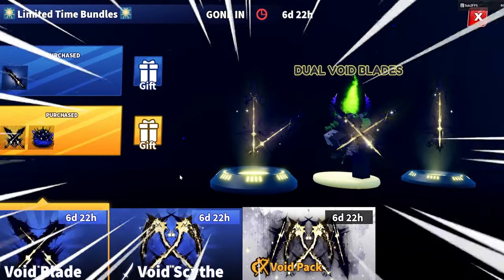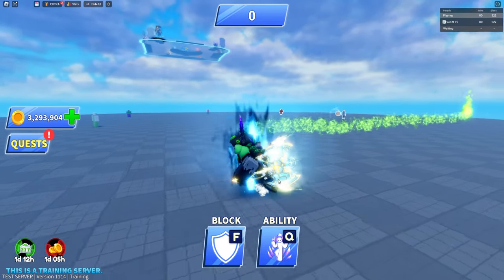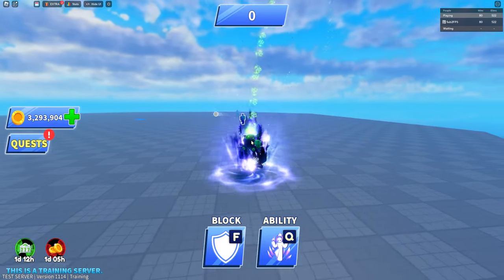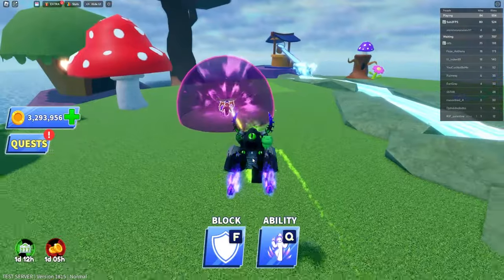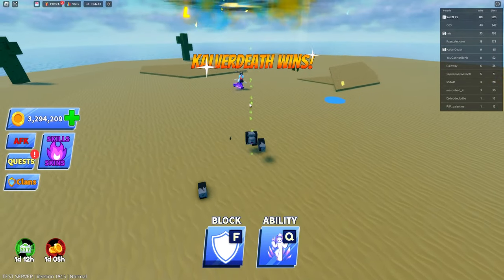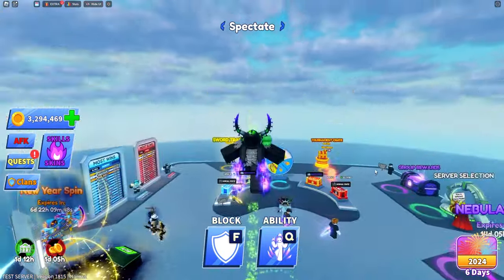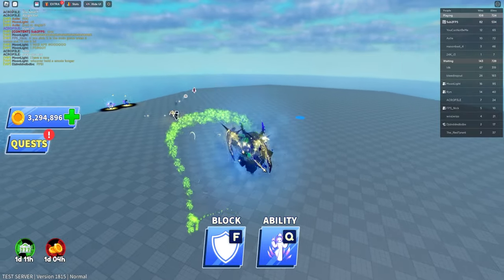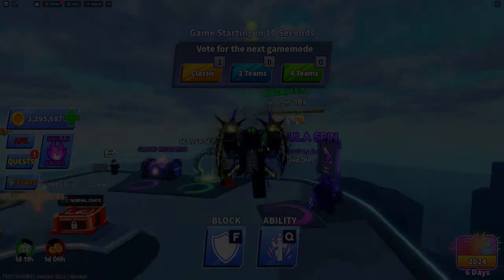NEW ADRENALINE ABILITY In Roblox Blade Ball